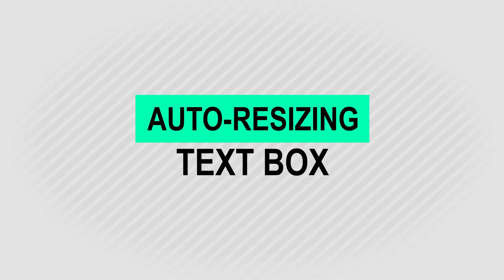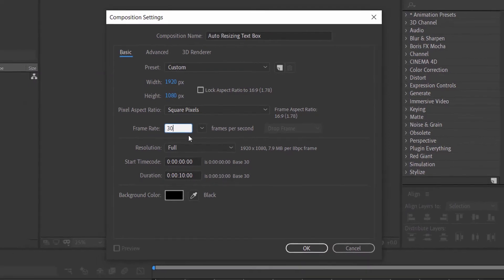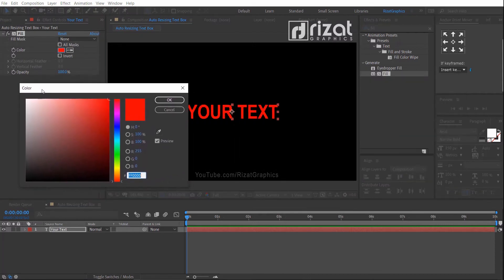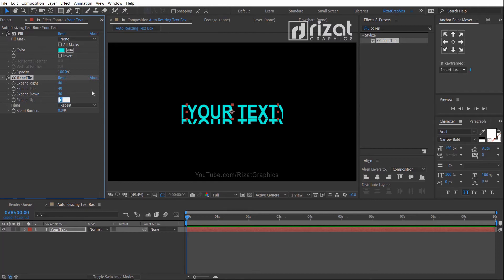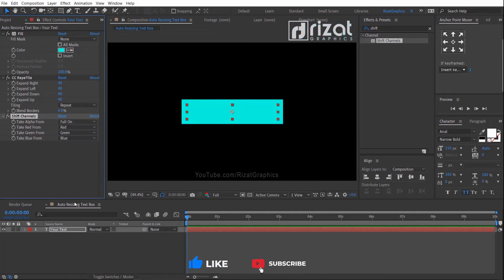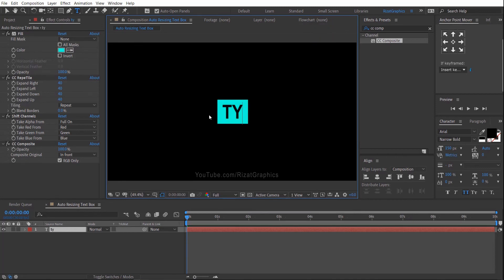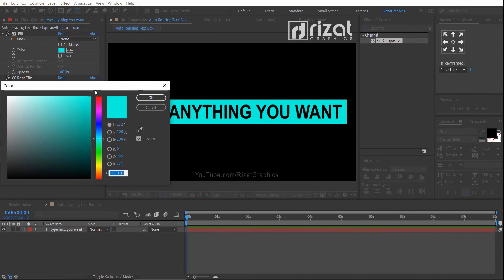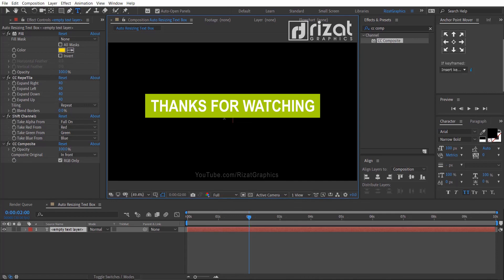Auto Resize Text Box in Adobe After Effects | Very useful Tutorial | Without Plugin or Expression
In this tutorial, you will learn to create an auto-resizing or self-resizing text box in Adobe After effects. You don't need any third-party plugin and expression to complete this task. The auto-resizing box is very useful for video subtitles and lower thirds. This is a fast and helpful tutorial. After watching this tutorial, you can create your own Auto resizing Text box.